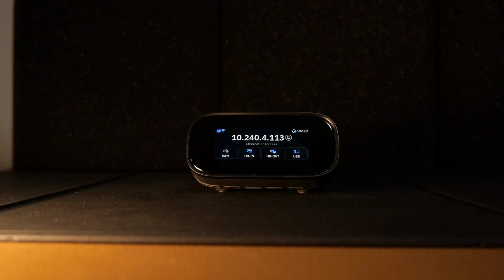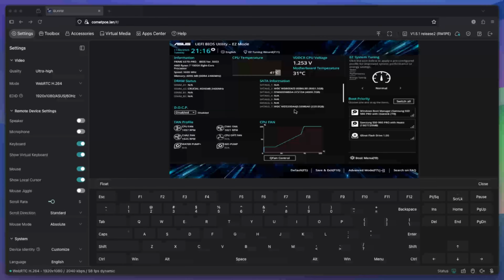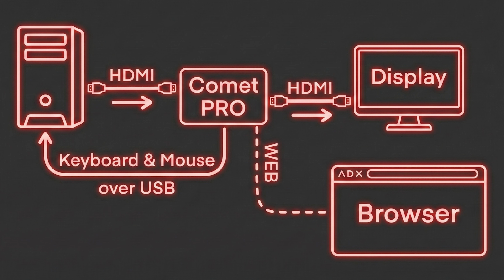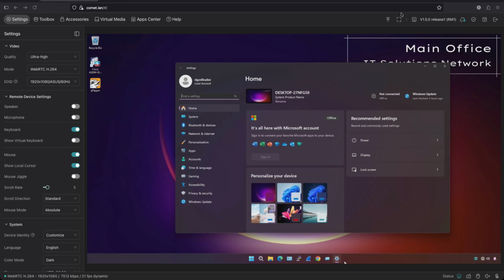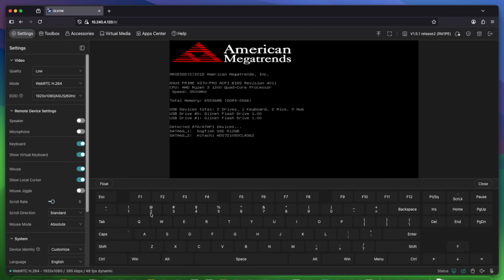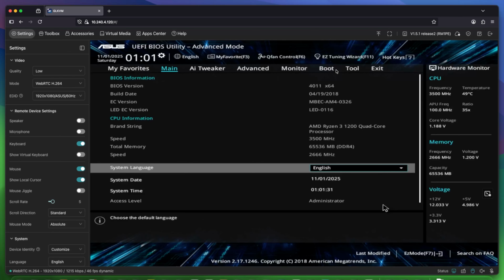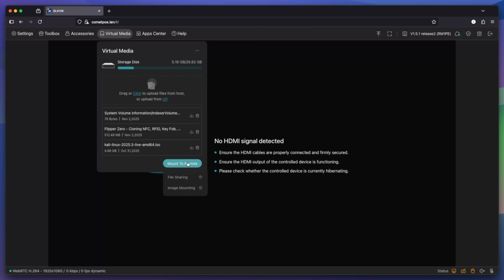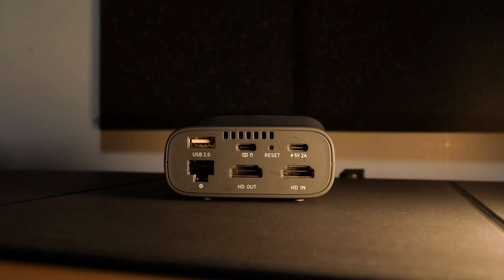Comet Pro KVM Review. Remote Recovery Limits and Fit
A hands-on review of the GL.iNet Comet Pro IP KVM that walks through its remote recovery capabilities, where those limits fall, and how the device fits into a home lab or IT setup.

• VGA to HDMI adapter
• DisplayPort to HDMI adapter
• Raspberry Pi
• ATX power control board